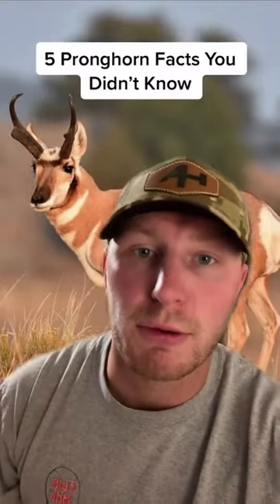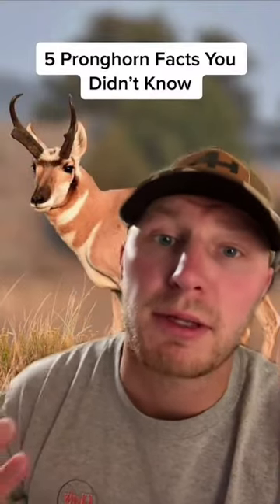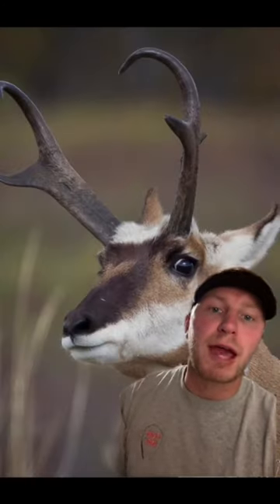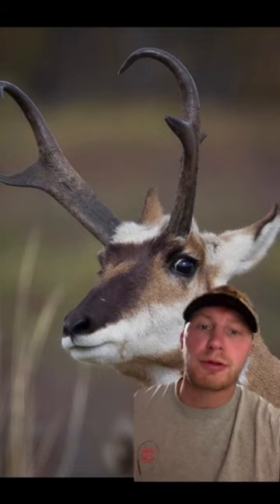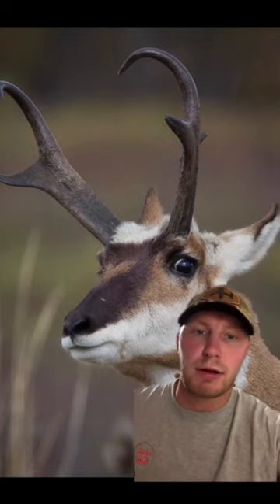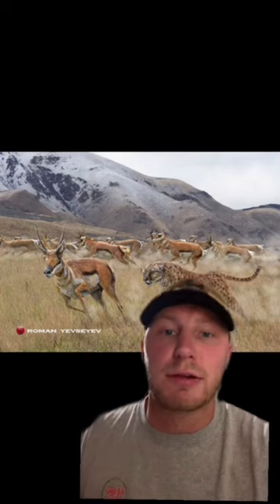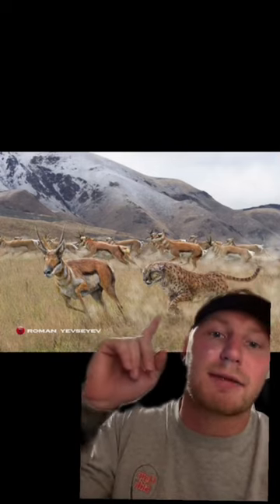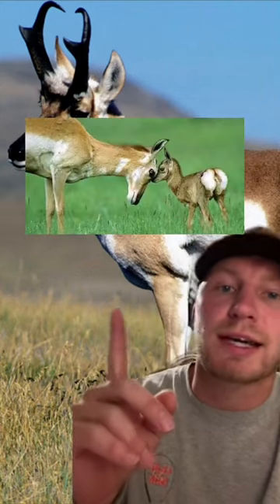5 Facts About Pronghorn You (Probably) Didn’t Know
5 Facts About Pronghorn You (Probably) Didn’t Know